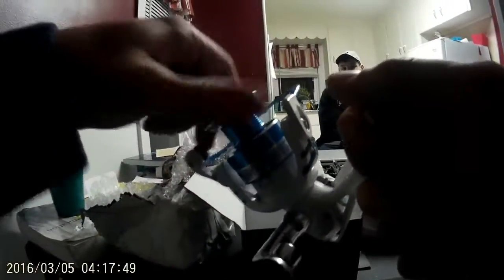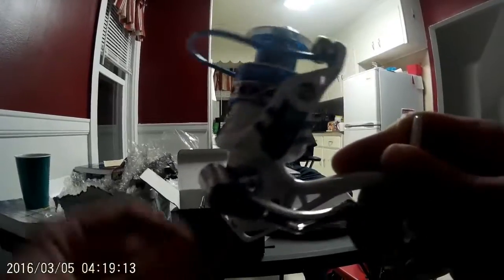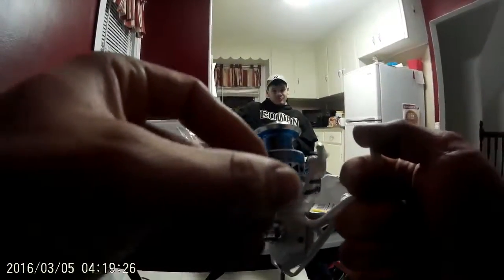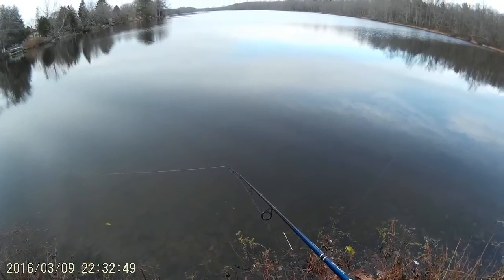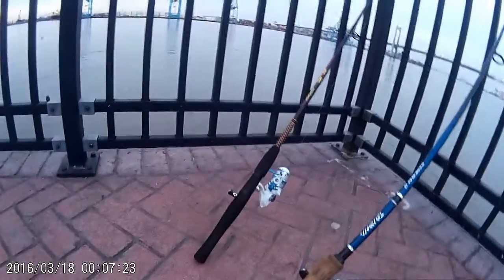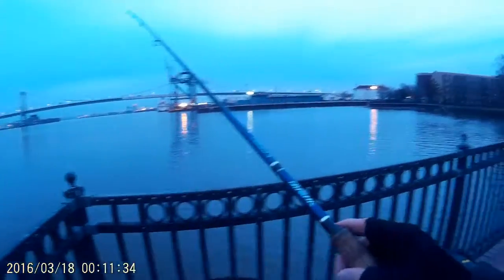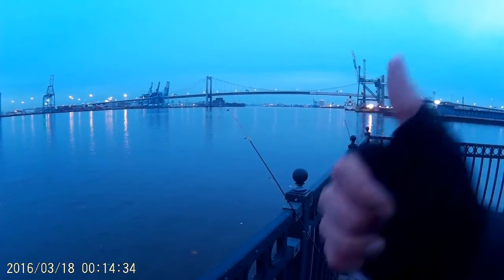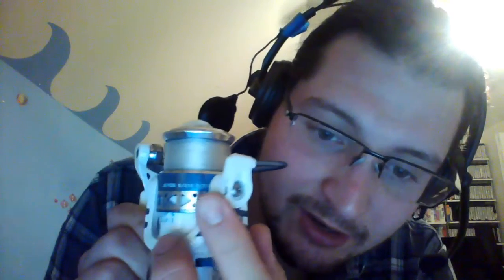KastKing Summer Spinning Reel - Review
By purchasing these items through each link I get a small kickback and it doesn't change the price of the item for you (so it doesn't cost you a thing). If you choose to do so I GREATLY appreciate it! Stay awesome!

Thanks for checking in today. Coming at you loud and proud with a review of the KastKing Summer spinning reel in a  2000 size.

Kevin